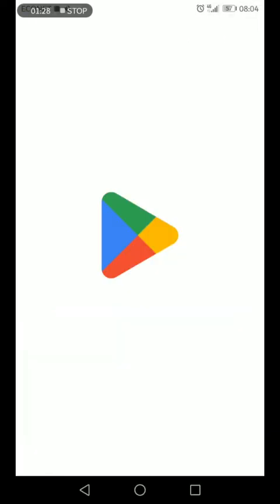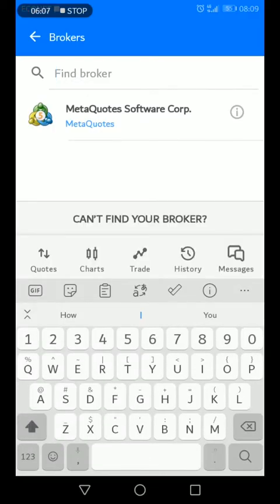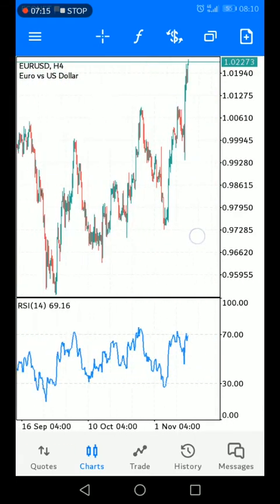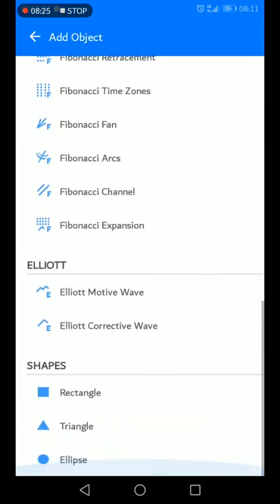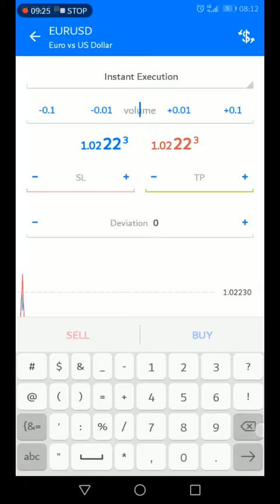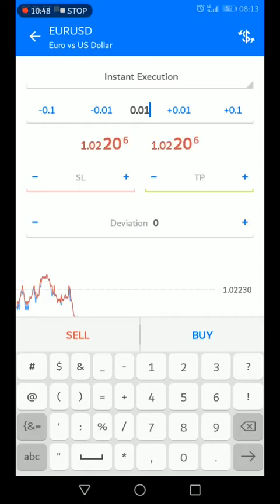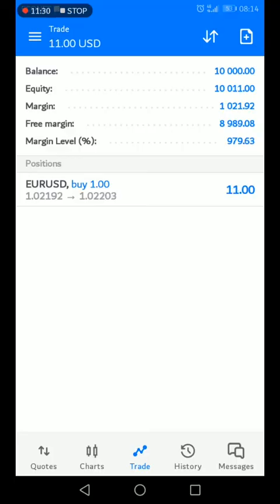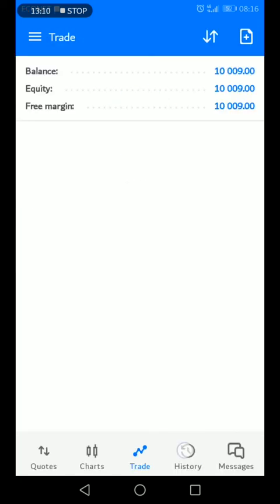How to place your first trade on Metatrader 5